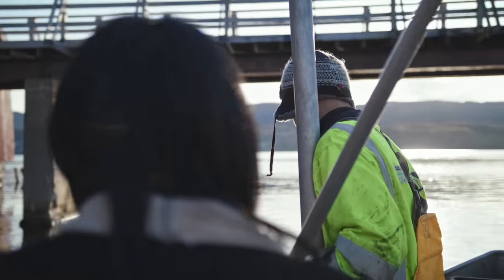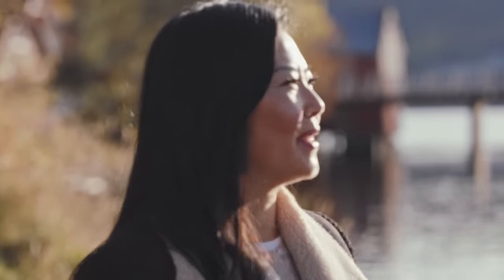From sea to table | Seafood in Norway | Visit Norway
Food blogger Tinger Hseih from Dash of Ting put her own spin on a Norwegian seafood feast, with ingredients such as muscles, sea urchins and norwegian lobster that she caught herself. Learn more about seafood in Norway and get the full story here:
ABOUT
We are the Official Tourism Board in Norway, one of the happiest and most beautiful countries on Earth.

PLANNING A TRIP  TO NORWAY?

CREDITS
Video by Visitnorway / Trigger Oslo AS / Giants&Toys